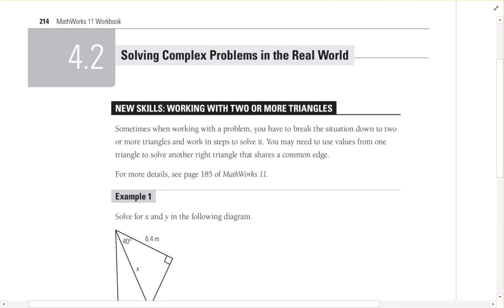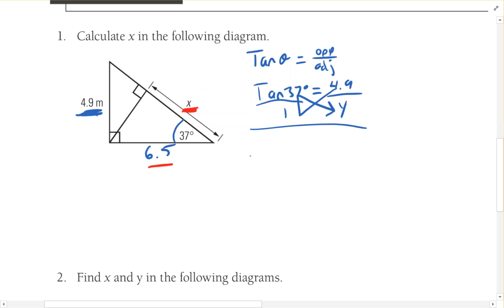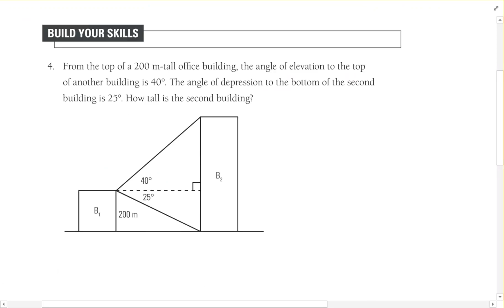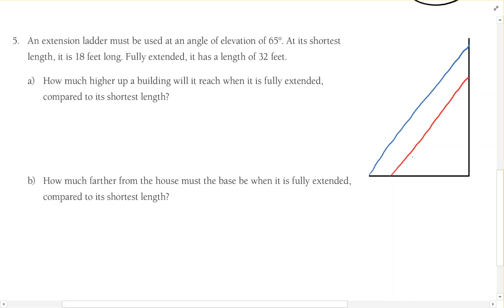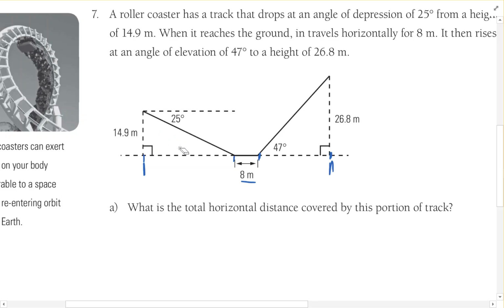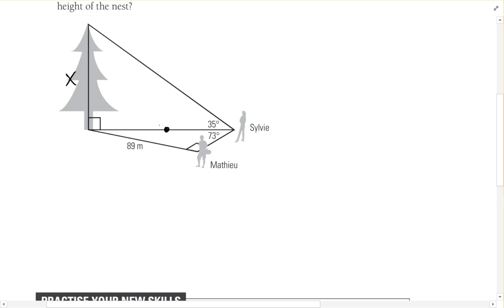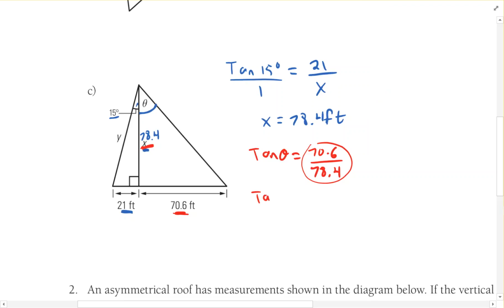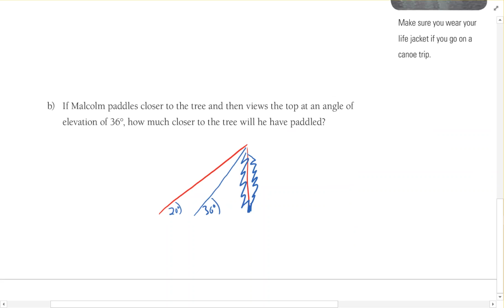Lesson 4.2 Multi Step Trig